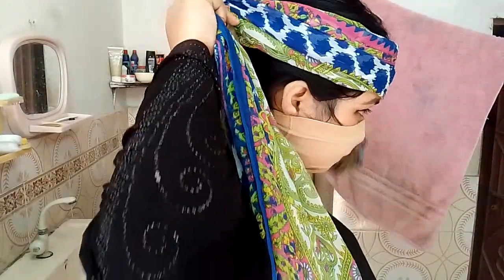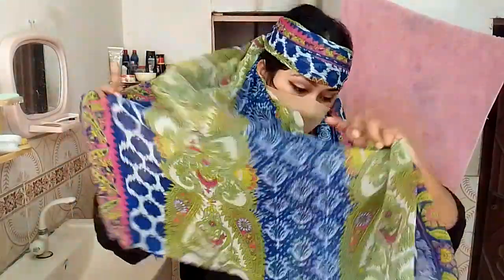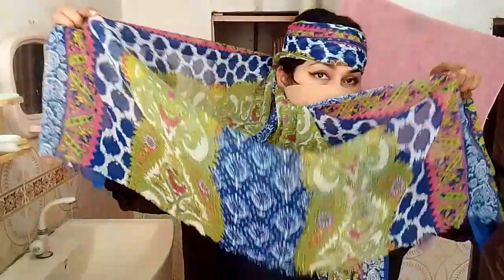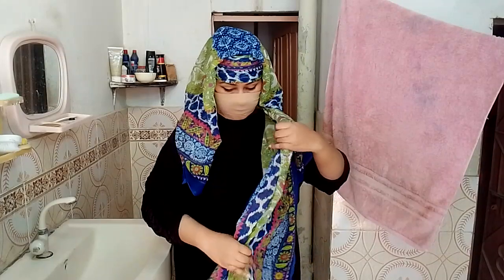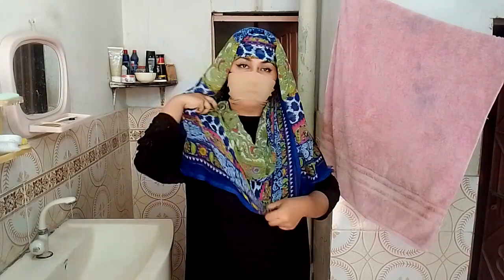vlog#(1)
bound gagged
china bondag
china girl bondage
chinese bondage sm
chinese bondage tickle
chinese girl gagged
full face cover nigab
gagged jilbab
girl boundage
hijab
hijab gloves
hijab hairplay
hijab tutorial
scarf bound
shibari indonesia
tickle
tied gagged
balaclava girl
bdsm hijab
bdsm jilbab
bdsm shibari
bondage china girl
bondage hogtie
bondage kain
bondage outdoor
bondage terbaru
bondage tied
bondege
chines bondage
chinese bondage girls
chinese bondagr
chinese girls bondage
chinese hogtied
chinese prison bondage
dupatta gloves
encasement bondage
gagged bdsm
girl tied up and gagged
gloves girl
gloves girl
hijab chloro
hijab mask
hijab niqab tutorial
how to bondage
how to cover face with scarf
latex bound
latex mask girl
niqab styles
roanyer
satin gloves
scarf mask
tape gagged
tickle challenge
tied up gagged
tight mask
tutorial niqab
asian bondage girl
bdsm tied up
blindfold
bondag
bondage 1
bondage ballgag
bondage chines
bondage chinese sm
bondage girl asian
bondage girl bdsm

bondage terbaru
bondage tied
bondege
chines bondage
chinese bondage girls
chinese bondagr
chinese girls bondage
chinese hogtied
chinese prison bondage
dupatta gloves
encasement bondage
gagged bdsm
gloves girl
niqab
niqab tutorial
hijab with niqab tutorial
niqab with hijaab
dupatta face cover
hijaab
hijab and niqab style
hijab styles
mask hijab
niqab and gloves
niqab styles
niqab gloves
niqab tutorial
face cover dupatta style
niqab ciput
burqa
dupatta face cover 2022
mask hijaab
mask hijab
masker hijab
niqab bondage
niqab full coverage
niqab full face
niqab glove
niqab with gloves
tight niqab

niqab tutorial

nimalfatimahijab niqab
niqab tutorial
niqab with hijaab
dupatta face cover
hijaab
hijab styles
mask hijab
niqab and gloves
niqab styles
niqab gloves
niqab tutorial
niqab ciput
burqa
mask hijaab
mask hijab
masker hijab
niqab bondage
niqab full coverage
niqab full face
niqab glove
niqab with gloves
tight niqabniqab
niqab tutorial
niqab with hijaab
dupatta face cover
hijaab
hijab styles
mask hijab
niqab and gloves
niqab styles
niqab gloves
niqab tutorial
niqab ciput
burqa
mask hijaab
mask hijab
masker hijab
niqab bondage
niqab full coverage
niqab full face
niqab glove
niqab with gloves
tight niqab
nimalfatimahijab niqab
niqab tutorial
niqab with hijaab
dupatta face cover
hijaab
hijab styles
mask hijab
niqab and gloves
niqab styles
niqab gloves
niqab tutorial
niqab ciput
burqa
mask hijaab
mask hijab
masker hijab
niqab bondage
niqab full coverage
niqab full face
niqab glove
niqab with gloves
tight niqab

niqab tutorial
niqab with hijaab
dupatta face cover
hijaab
hijab styles
mask hijab
niqab and gloves
niqab styles
niqab gloves
niqab tutorial
niqab ciput
burqa
mask hijaab
mask hijab
masker hijab
niqab bondage
niqab full coverage
niqab full face
niqab glove
niqab with gloves
tight niqab
Hijab tutorial
Niqab ans gloves
Bondage challenge
Bondage
Saree gloves
Saput challenge
Niqab revert
Sapuntangan challenge
Masker sapuntangan
Masker
Masker ciput
Latex mask
Latex hijab
Latex bdsmgirl
How to cover face dupatta in
Hogtie
Hijab niqab style
Chinse bondage
Chloroform act
Ciput
Face bondage
Face cover
Face cover dupatta
Face cover hijab style
Gagged bondage
Gagged hijab
Gagged scarf
Hijab gloves
Hijab hair play
Hijab mask
Hijab masker
Hijab menyusui bayi
Balaclava girl
Bondage mask
Bondage sm
China bondage
Jilbab bondage
Jilbab bdsm
Niqab styles
Sm chinese bondage
Boundage
Chinese bondsge
Chinese shibari
Hogtie challenge
Niqab challenge
Niqab bondage
Sapuntangan masker
Tiedindo
Tight bondage
Zentai
Blanket escape challenge
Bondage tickle
Bondage women
Bondage zentai
Boundage chinese
Bondage girls
Cina bondage
Ciput full face
Dupatta gloves
Hijab full face
Latex bondage
Scarf face cover
Scarf mask
Scarf blind fold
Scarf face mask
Shibari
Bondage tutorial
Dupatta bondage
Bondage bdsm
Scarf gagged
Indonesian bondage
Bondage indonesia
Hijab boundage
Niqa with gloves
Niqab full face
Tight niqab
Bondage and gaged
Jilbab bondage